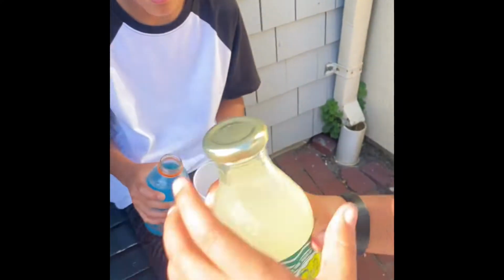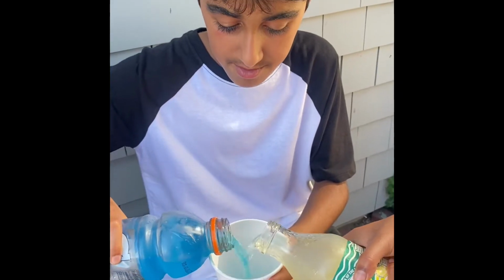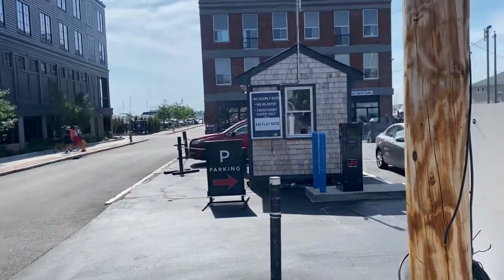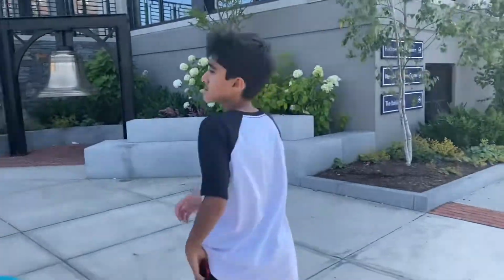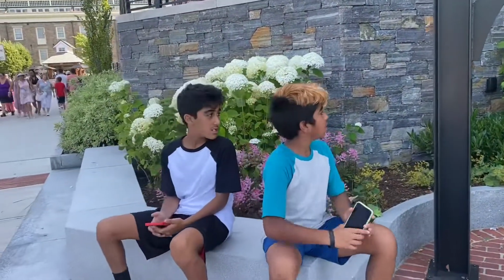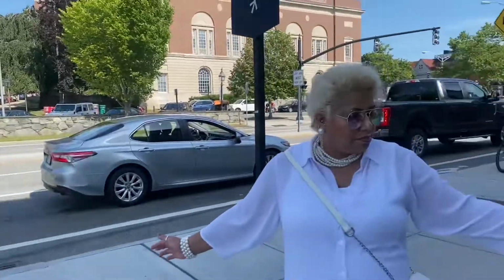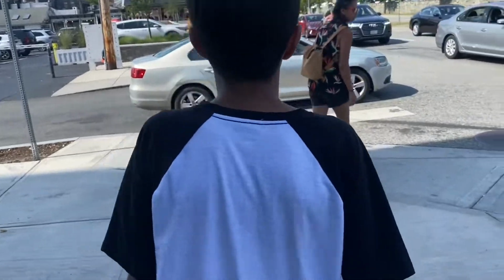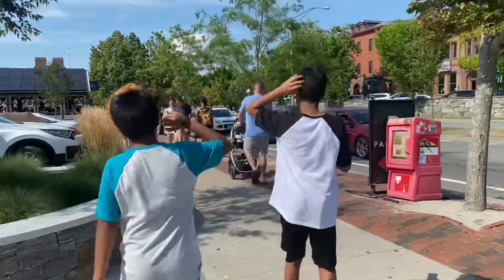Travel to Newport Rhode Island￼